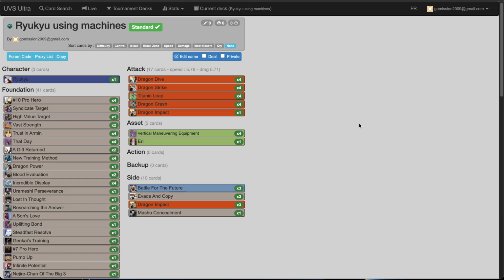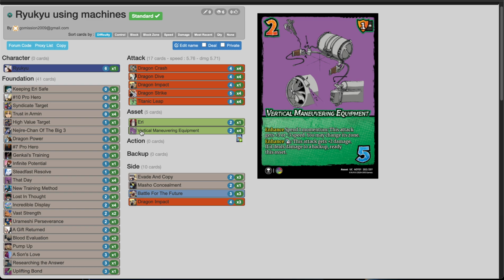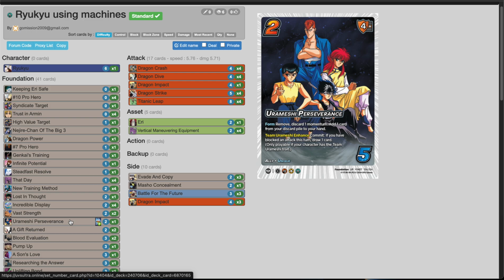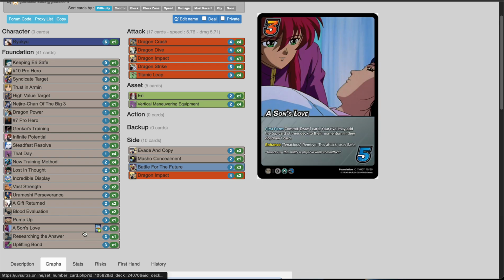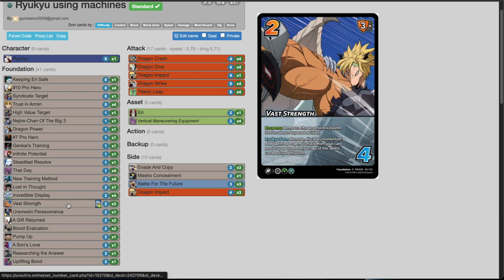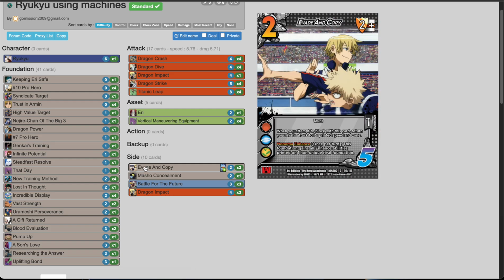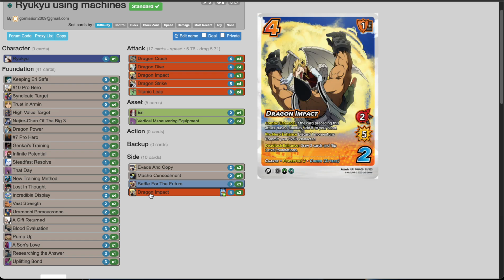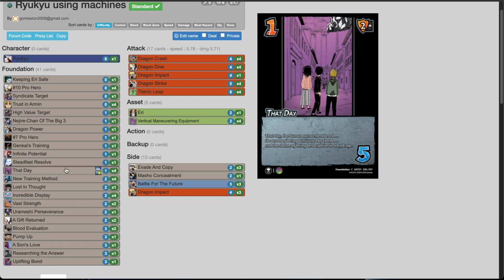Life Ryukyu - Secretly OP Commons from AOT (August 2024)